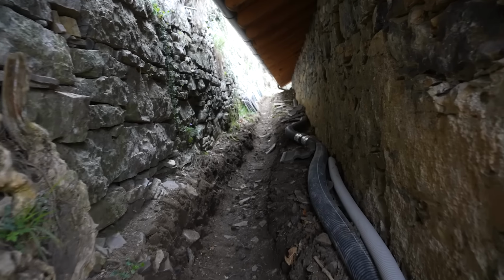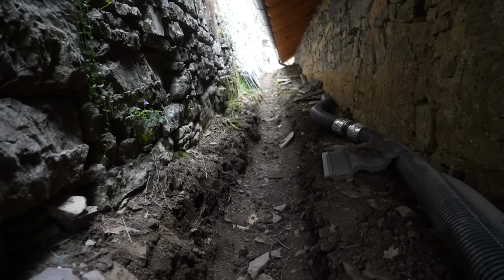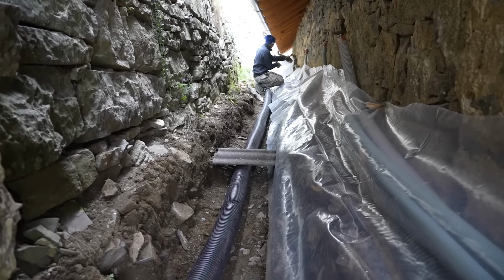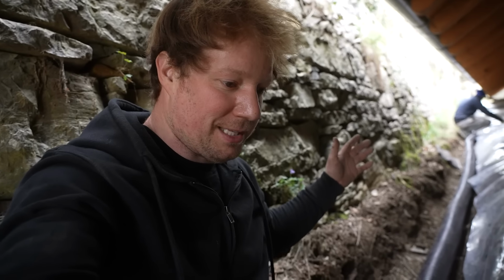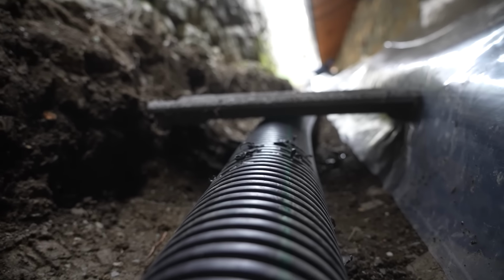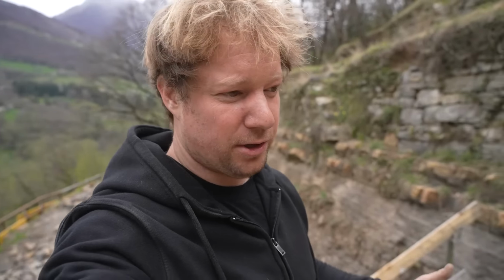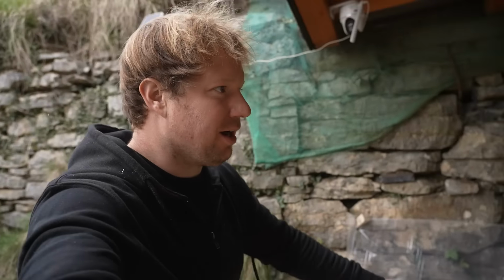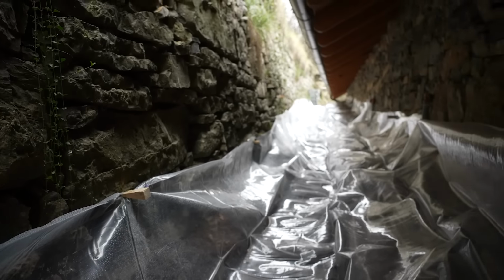Solving the Water Intrusion Problem.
Fixing the biggest problem with our stone house in the mountains. 👒🔍 Download June’s Journey for free now using my